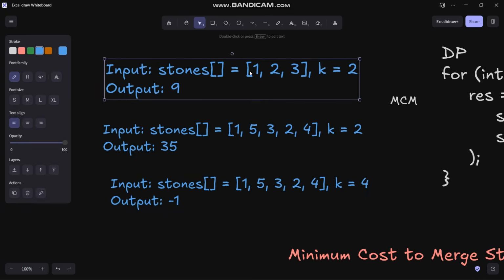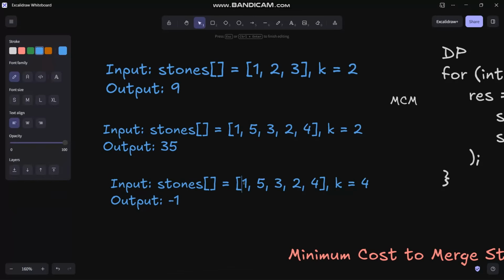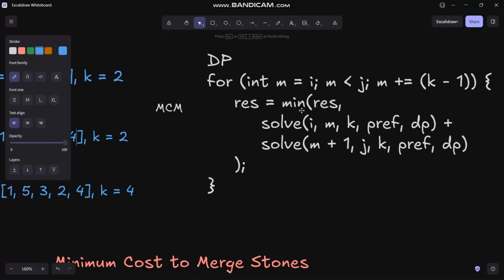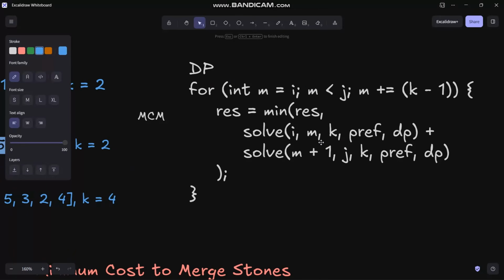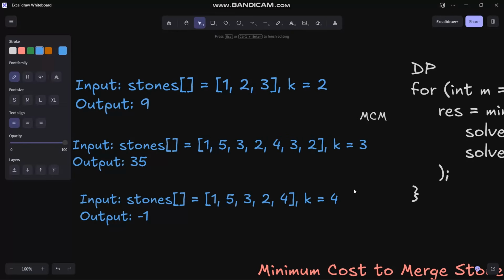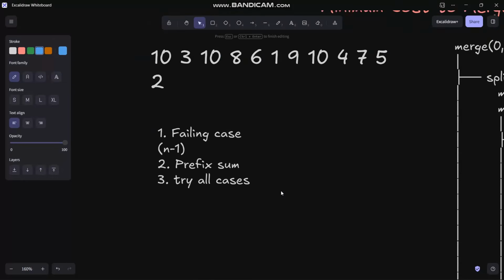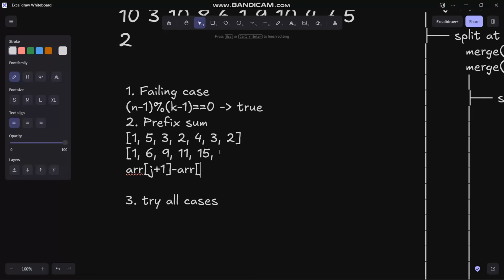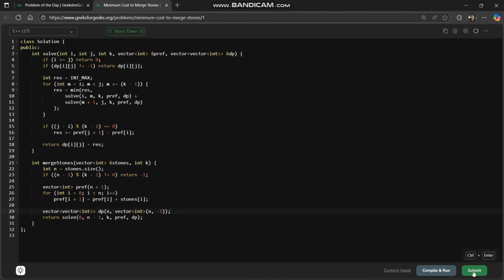Minimum Cost to Merge Stones | GFG POTD 14 Nov 2025 | Interval DP + Prefix Sum | C++ Solution 🔥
GFG POTD 14 Nov 2025 – Minimum Cost to Merge Stones
Efficient C++ solution using Interval DP + Prefix Sum.

We solve the classic "Merge Stones" problem using recursion + memoization.
Time complexity: O(n^3), optimized with prefix sums.

💻 Code: C++
🧠 Concepts: Interval DP, Prefix Array, Recursion, Memoization
🎥 Full explanation + dry run in the video!